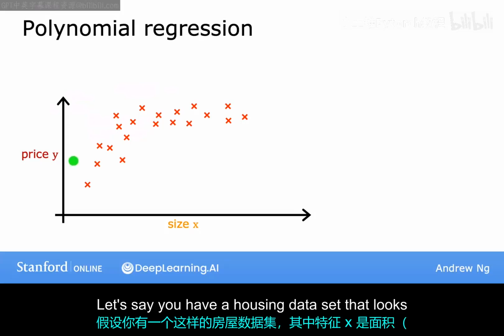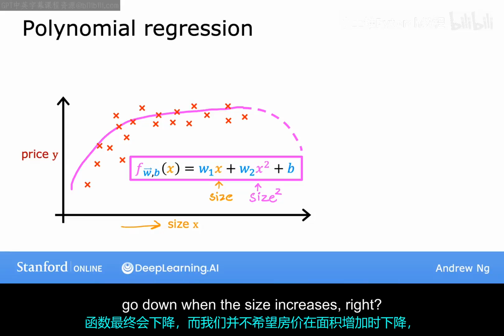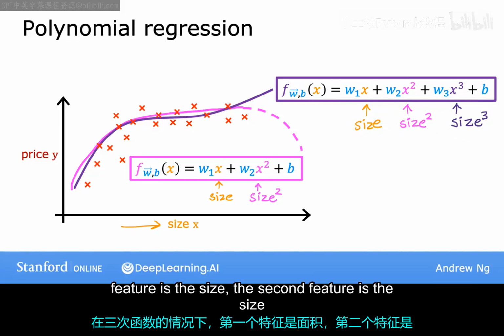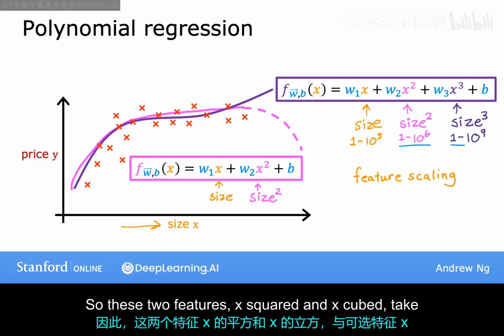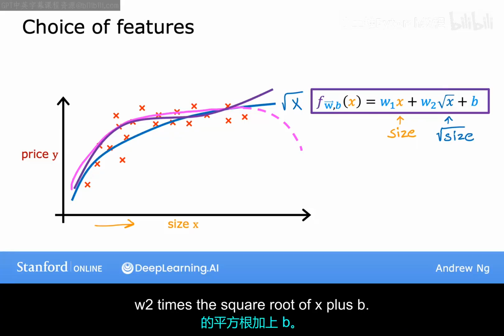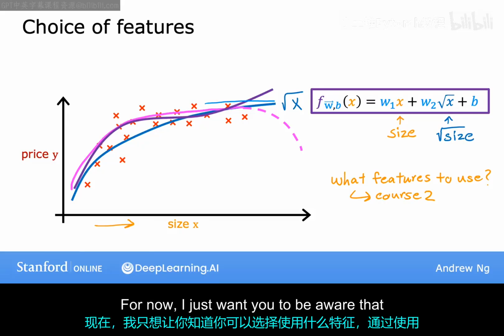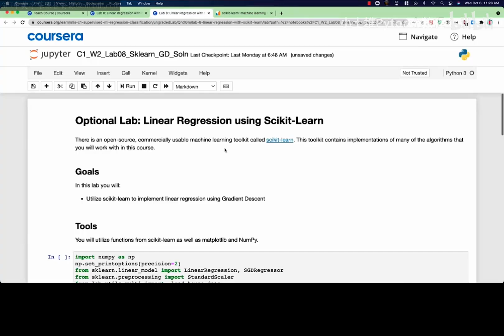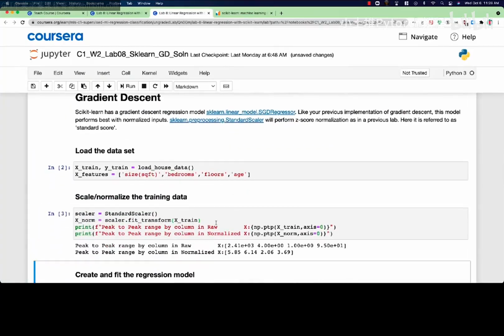吴恩达 机器学习 25 多项式回归